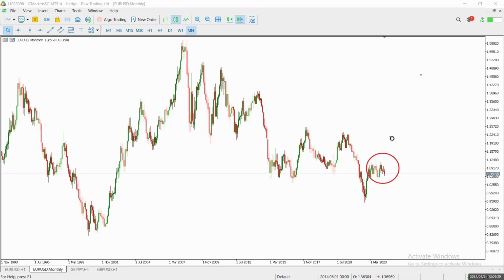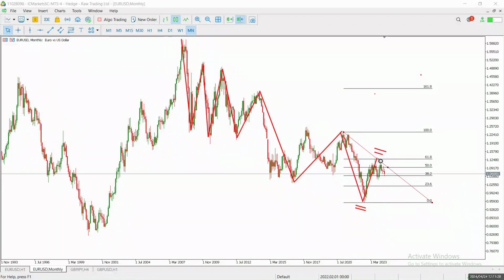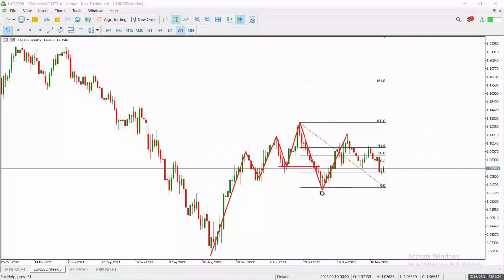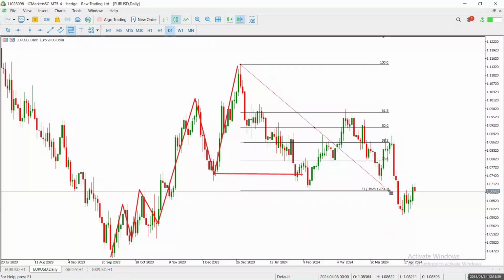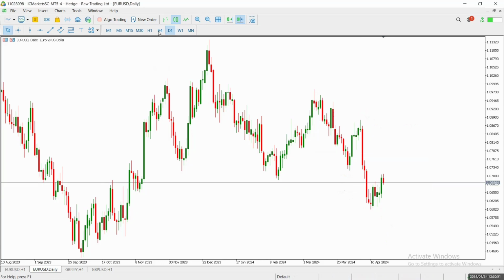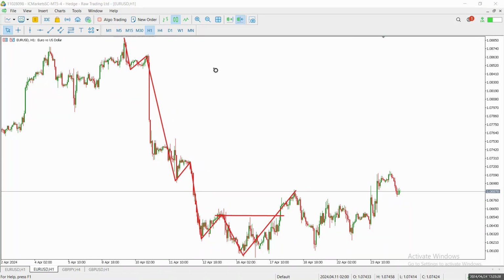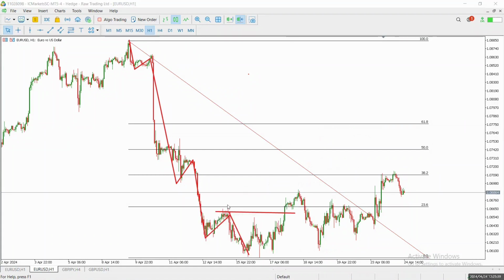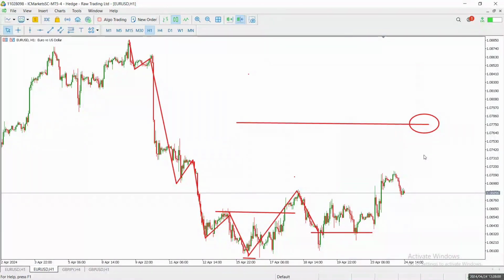READ THE FOREX MARKET LIKE A PRO WITH THIS STEP BY STEP APPROACH (it solves your problem)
In this video i taught extensively how to read the markets using an organized step by step approach.